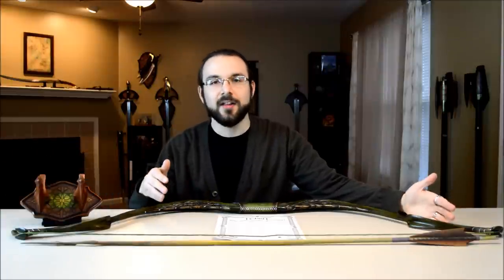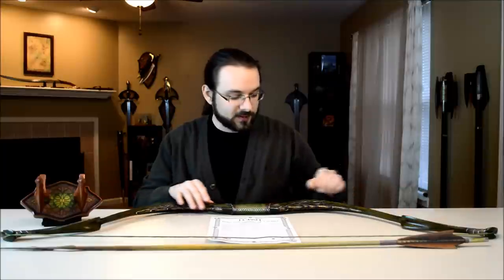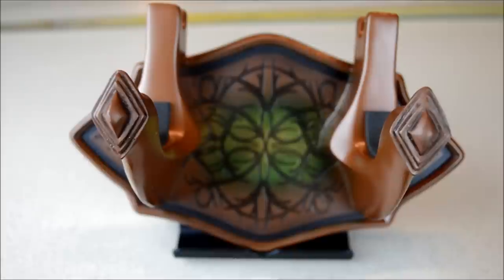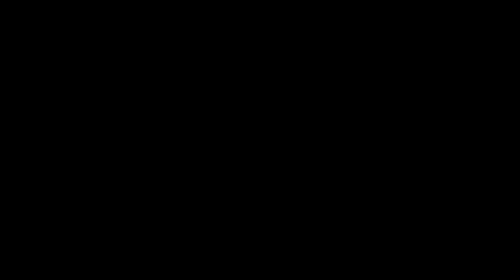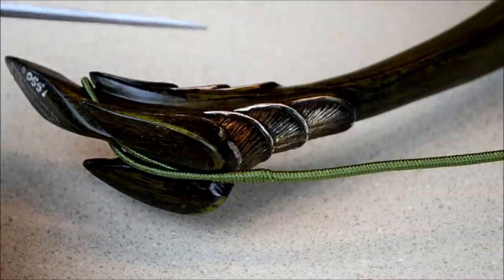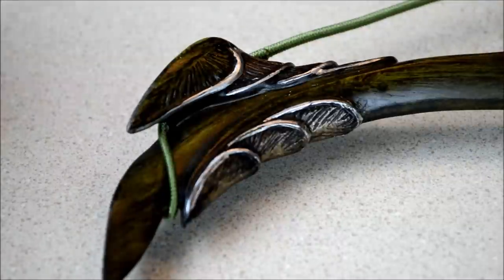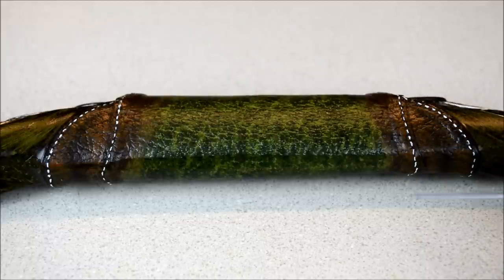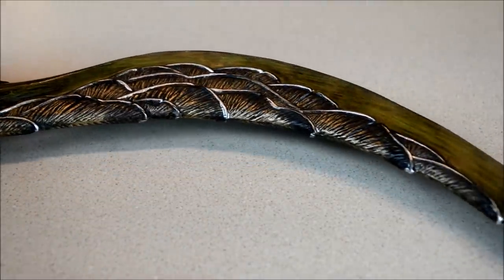Bow and Arrow of Tauriel Review United Cutlery Hobbit - Castle Kon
Welcome to Castle Kon's Armory!

Today, Castle Kon reviews Tauriel's bow and arrow manufactured by United Cutlery.  These replicas can be seen in The Hobbit: Desolation of Smaug and Battle of the Five Armies.